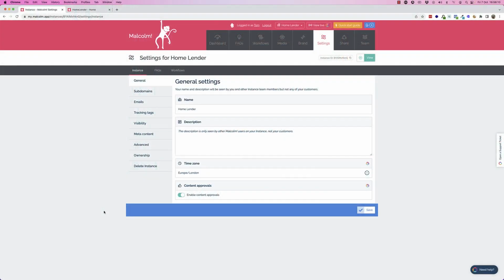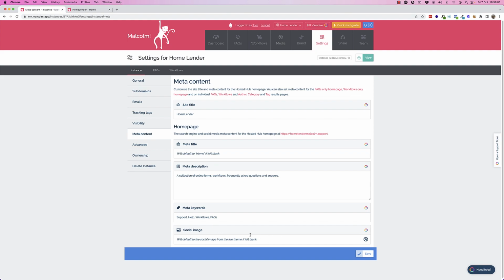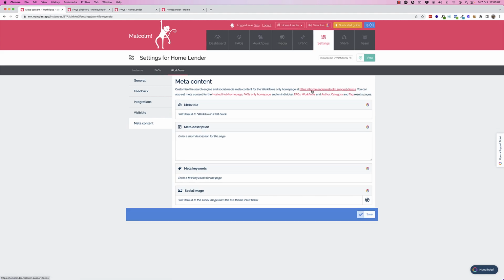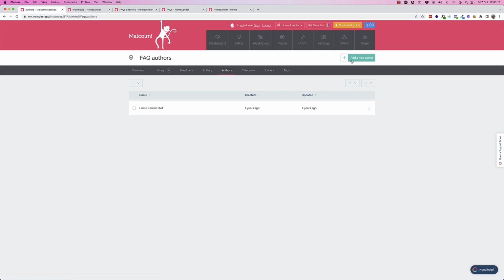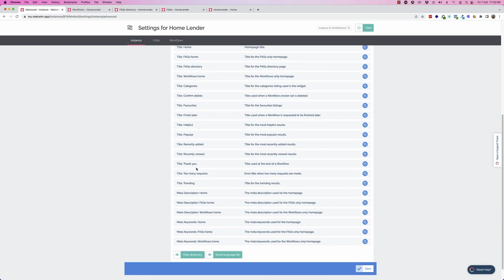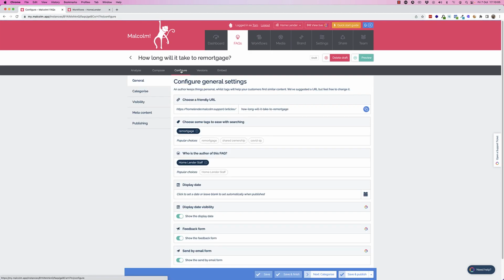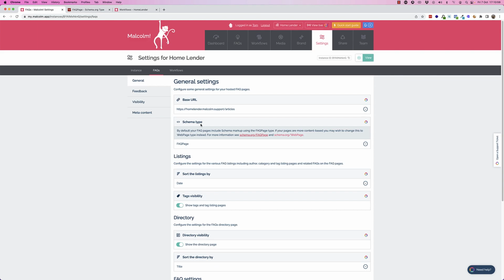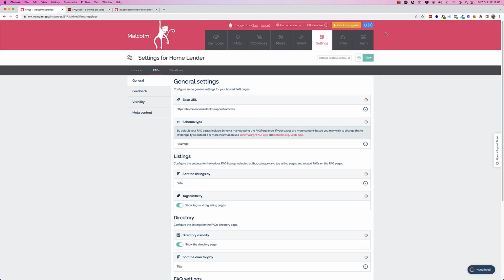SEO Enhancements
We've added even more controls for SEO into Malcolm! Decide if you want pages like Category, Tag or Author results indexed or not and edit the meta on those pages. See more in the video.